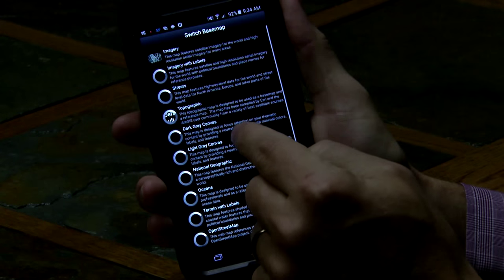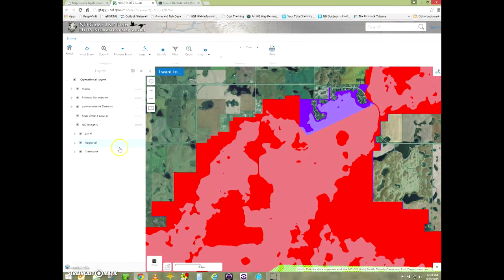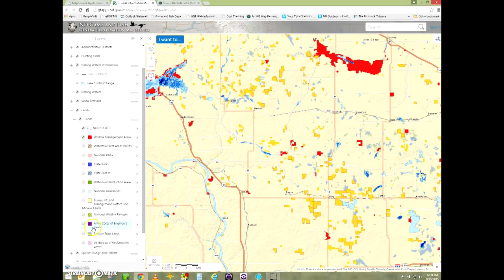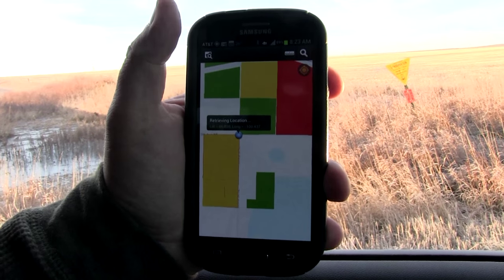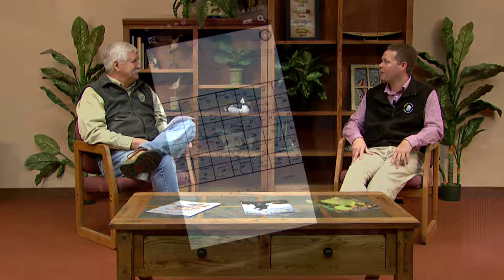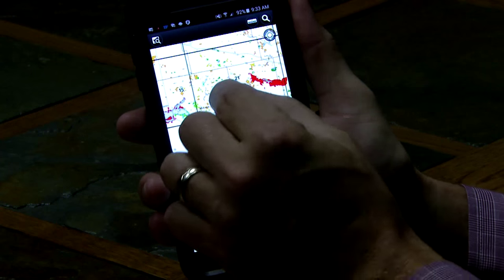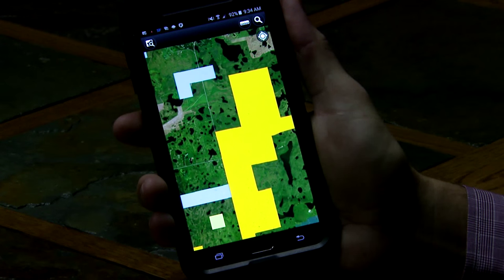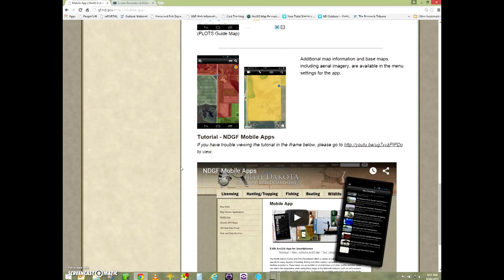Mapping Applications - NDGNF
North Dakota Game and Fish GIS coordinator Brian Hosek talks about maps and online mapping applications.